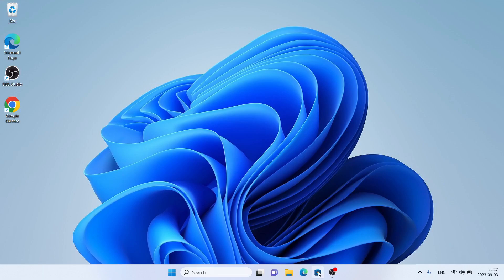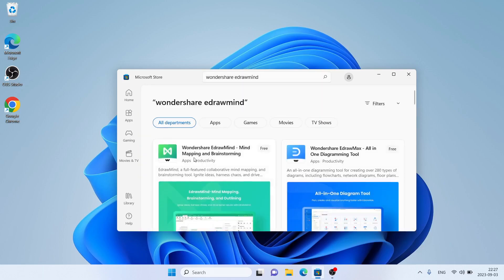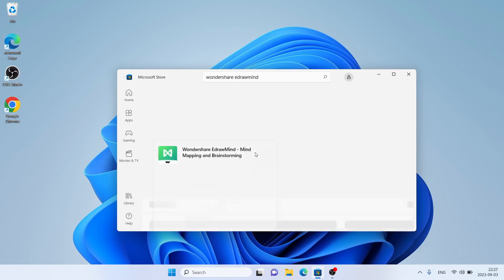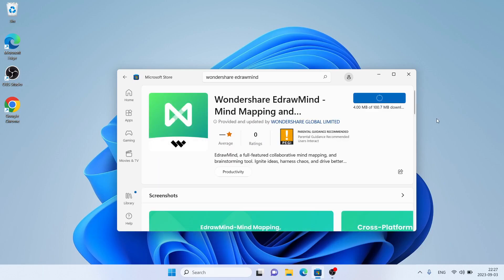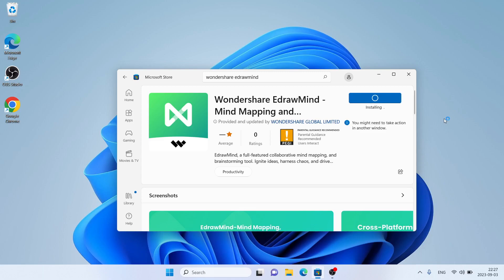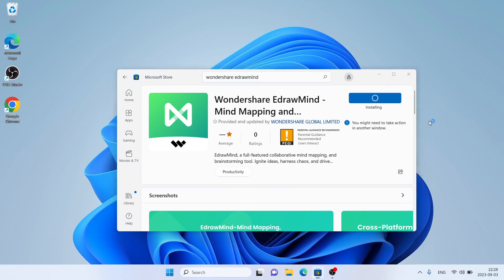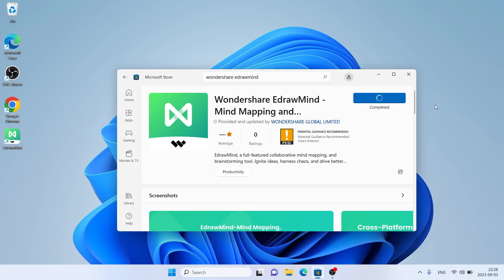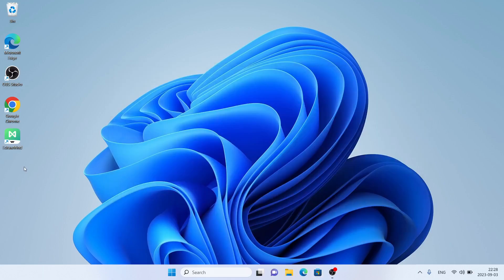How to Download and Install Wondershare EdrawMind For Windows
A great solution for students, teams, and decision-makers to work together, share ideas, and break down complex topics. – Techradar

Wondershare EdrawMind is a full-featured cross-platform mind mapping and brainstorming tool. Whether you are an employee, an entrepreneur, a student, or a freelancer, you can use Wondershare EdrawMind to develop more ideas, boost creativity, and streamline your workflow.

22 Structures & 33 Themes
Support massive different mind map layouts, like radial, treemap, timeline, and fishbone.

Presentation Mode
Impress your audience with an awesome presentation. Just jot down your talking points in a mind map, style it with colors and images, and turn everything into a dynamic slideshow!

Brainstorming Mode
Scale your team brainstorming session with Brainstorming Mode! Record ideas with different colors on the left pane, and later drag them to the right pane to generate a mind map.

Outline Mode
Outline your thoughts for a clear overview. Turn your outline into a mind map and vice-versa with just the touch of a button.

MindMap Gallery
Stay inspired with our huge selection of public mind map templates.

Share & Collaboration
Share your work with friends, team members, or coworkers while keeping control over viewing and editing permissions. Work together no matter whether you're at home, in the office, or on the other side of the globe.